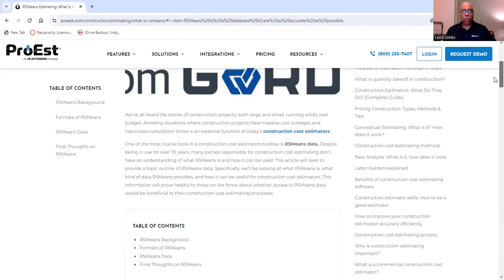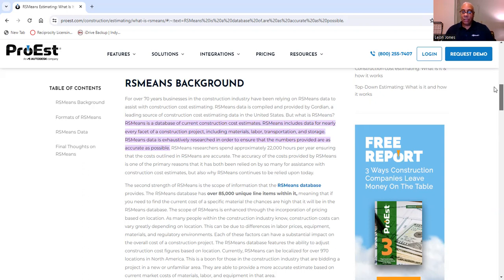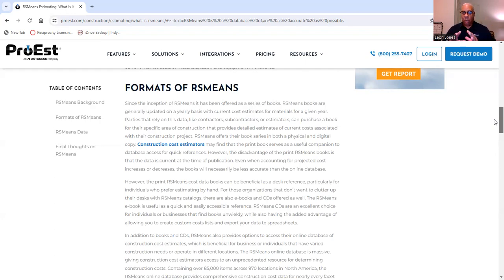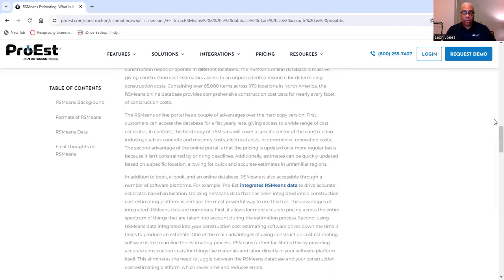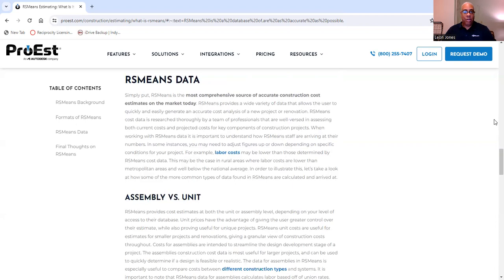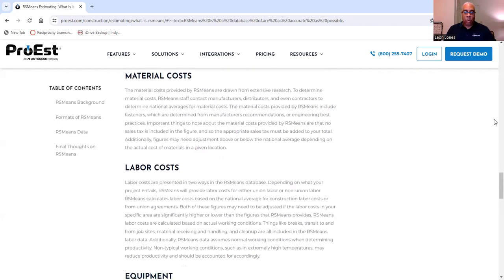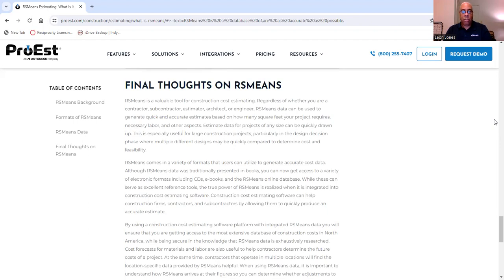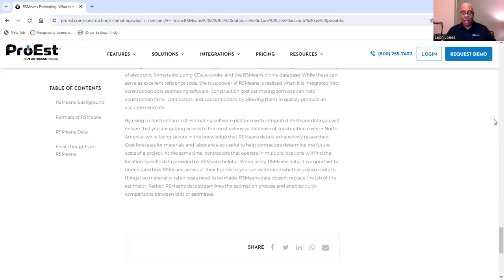What is RS Means and How to Use It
RSMeans is a database of current construction cost estimates. RSMeans includes data for nearly every facet of a construction project, including materials, labor, transportation, and storage. RSMeans data is exhaustively researched in order to ensure that the numbers provided are as accurate as possible.